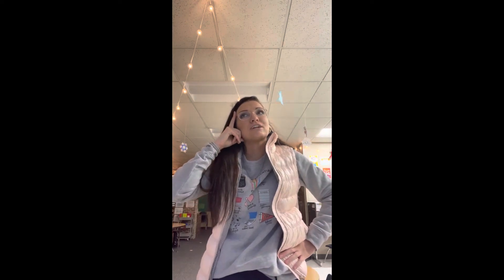Fun at Home Challenges for Students - Day 6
These are simple, yet fun and engaging activities that your child can do at home without additional school resources needed. Each day (Monday - Friday) there will be 3 challenges for your child to complete.  These challenges are optional, but provide new ideas for activities students can do at home! The challenges will cover 3 main areas every day: Mindfulness, Social Skills, & Creativity! Enjoy & have fun!!!